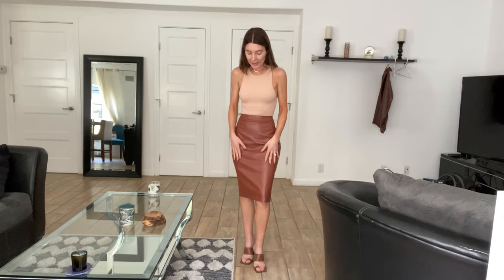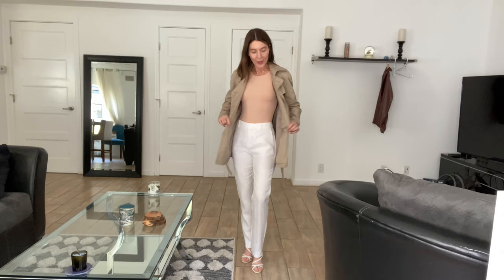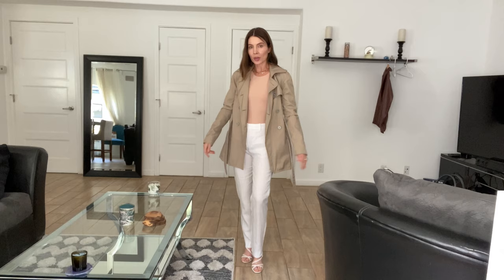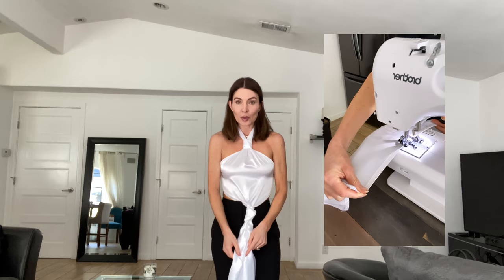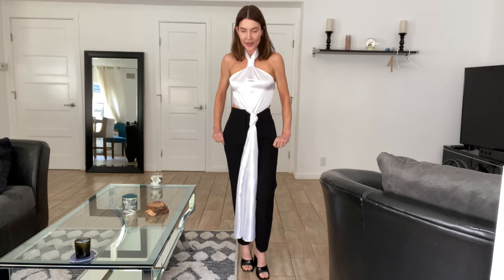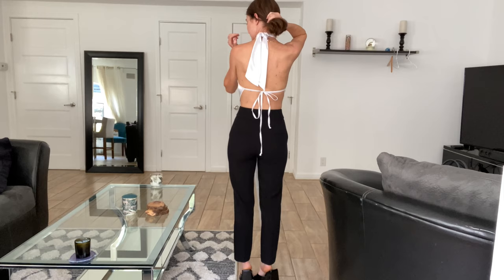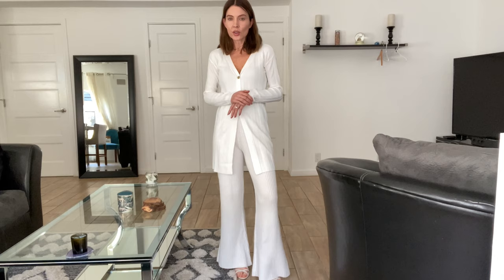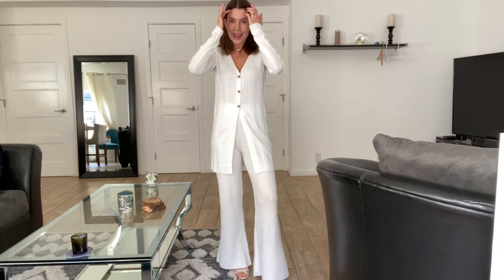Recreating Rosie Huntington Whiteley‘s Vogue Outfits, With Affordable Fashion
Everyone loves Rosie Huntington Whiteley‘s outfits from her vogue video, 7 days, 7 looks. But not everyone can afford luxury designer pieces. Here is my attempt at re-creating her looks with affordable fashion. I hope you like it!

Outfit 1
Beige top
Beige pants

Outfit 2
Sorry guys, due to this leather look being a set, I was unable to find 2 separate pieces that were the right color to match each other.

White jeans

Trench coat

Beige pencil skirt

Black pants

Outfit 7
White cardigan top
White lounge pants